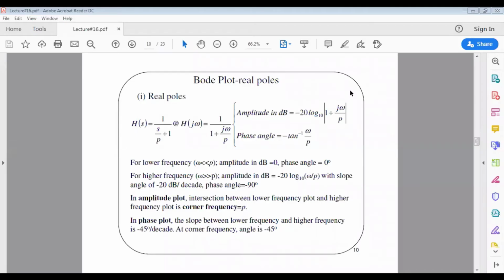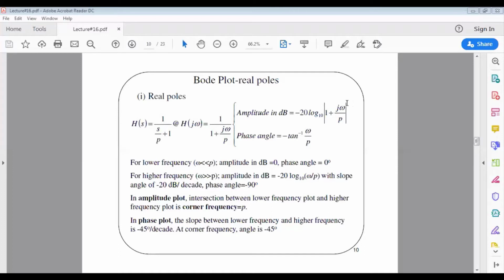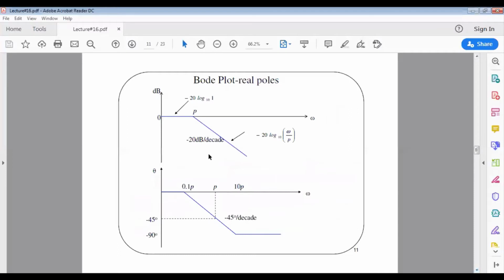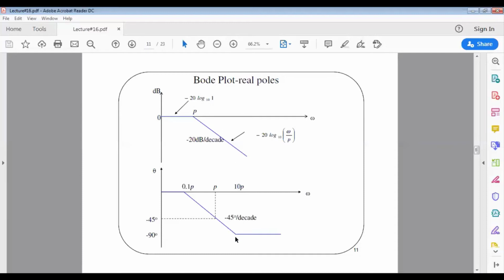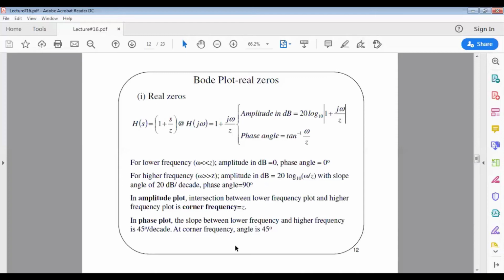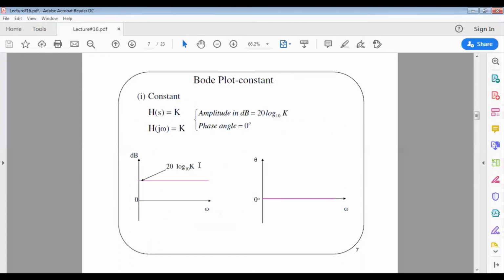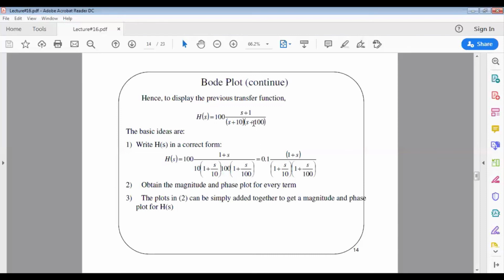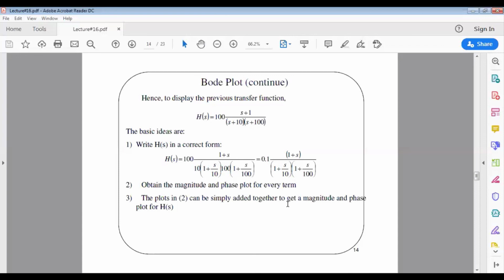Frequency Response & Bode Plot - real zeros & poles | Signals and Systems | YSAG